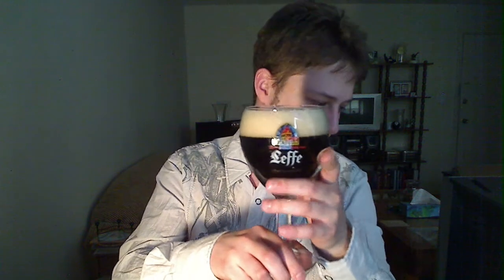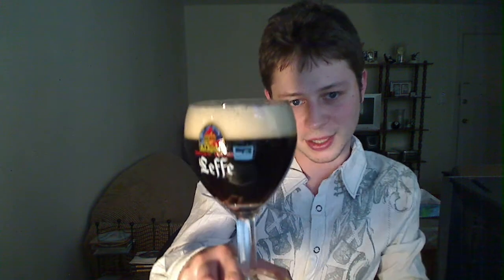Beer Review: Leffe - Brune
Video Blog of the Leffe - Brune
6.5% ABV - Alcohol By Volume
BELGIUM
$11.95 CAN
Came in a special gift pack with four beers at 330 per bottle